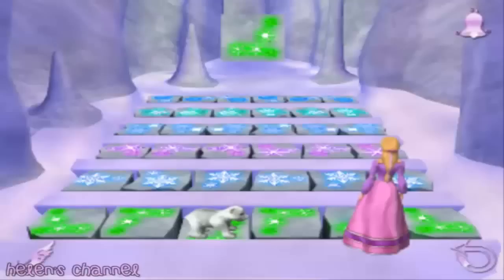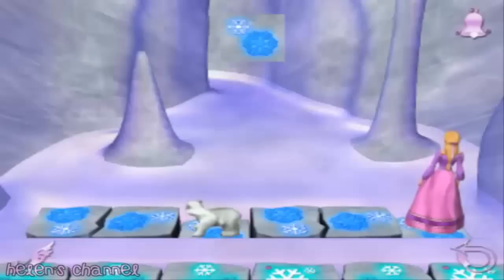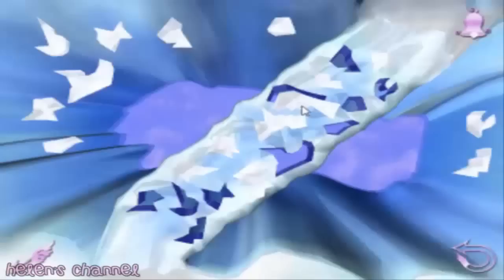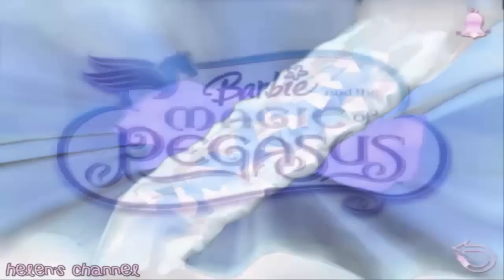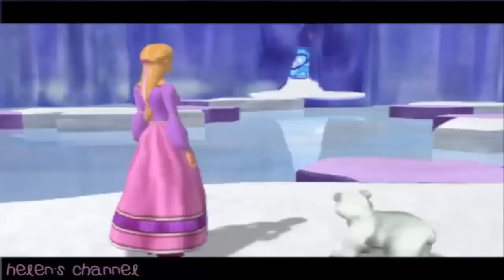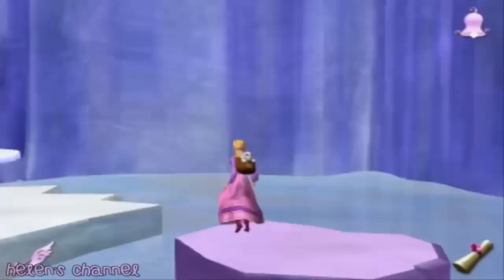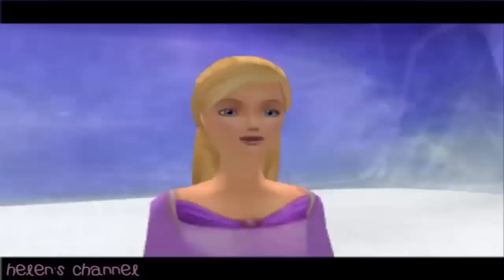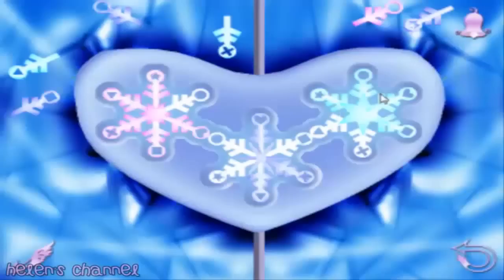BARBIE and the Magic of Pegasus Episode 5 | English Movie Game | Barbie PC GAME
BARBIE and the Magic of Pegasus Episode 5 | 2013 English Movie | Barbie PC GAME
New Gameplay of Barbie's and the Magic of Pegasus HD 2013

"Barbie takes flight in her first original princess fairy tale movie, Barbie and the Magic of Pegasus. Princess Annika discovers adventure when she is befriended by Brietta - a magnificent winged horse - that flies her to the beautiful Cloud Kingdom. Annika has only three days to break the spell of Wenlock, an evil wizard who has turned her family to stone. On her quest to defeat Wenlock, Annika meets new friends and together they travel to forbidden forests, skate through icy caverns and fly above the clouds as they attempt to build a magical wand of light."

Barbie is a fashion doll manufactured by the American toy-company Mattel, Inc. and launched in March 1959. American businesswoman Ruth Handler is credited with the creation of the doll using a German doll called Bild Lilli as her inspiration.
Barbie is the figurehead of a brand of Mattel dolls and accessories, including other family members and collectible dolls. Barbie has been an important part of the toy fashion doll market for over fifty years, and has been the subject of numerous controversies and lawsuits, often involving parody of the doll and her lifestyle.
Barbie's full name is Barbara Millicent Roberts. In a series of novels published by Random House in the 1960s, her parents' names are given as George and Margaret Roberts from the fictional town of Willows, Wisconsin. In the Random House novels, Barbie attended Willows High School, while in the Generation Girl books, published by Golden Books in 1999, she attended the fictional Manhattan International High School in New York City (based on the real-life Stuyvesant High School).

The Barbie film series is an American computer animated and motion capture-based direct-to-video film series featuring Barbie.
Since her film debut appearance in 1987 in Barbie and the Rockers: Out of this World, Barbie has been a computer-animated virtual actress starring in several feature films and short films. After a fourteen-year absence, Mattel commissioned films to feature Barbie as a heroine of several princess or fairy-themed stories to accompany a franchise of related dolls and accessories.
Many of the Barbie movies are stand alone tales. There are several series within the overall collection. The most notable of these are the Barbie Princesses Collection series, Barbie Fairytopia series, mermaid-themed series, modern day-themed series, as well as musical and ballet series. Some films are based on the story from E.T.A. Hoffmann, The Brothers Grimm, Mark Twain, Charles Dickens, Hans Christian Andersen, and Alexander Dumas. Some also include music from Tchaikovsky, Beethoven, Dvorak, Mendelssohn, and Adolphe Adam.
The series is produced by Mattel Entertainment. Since 2010 (beginning with Barbie: A Fashion Fairytale), Mattel refers themselves as "Barbie Entertainment" exclusively for the Barbie film production.
The films can be seen occasionally on Nickelodeon, usually after the official DVD release as an advertising tool. Mattel is purchasing the time from Nickelodeon to air them usually on Sunday afternoons. In rare cases, they may even "premiere" on Nickelodeon before the DVD release.